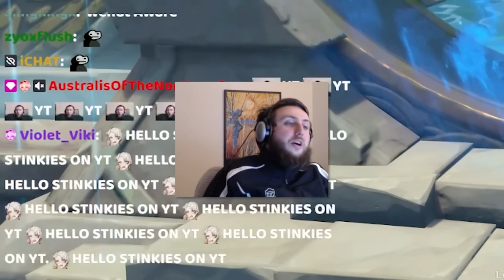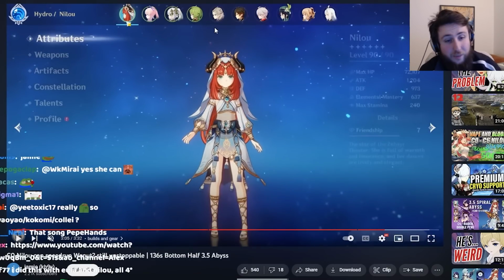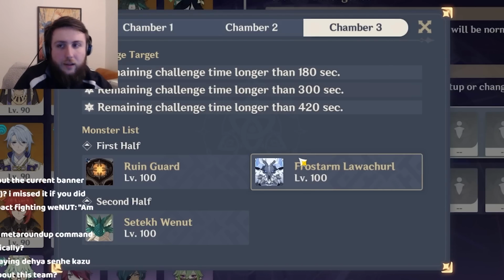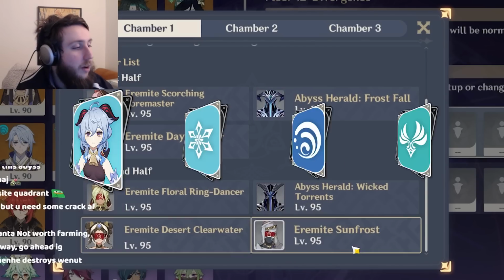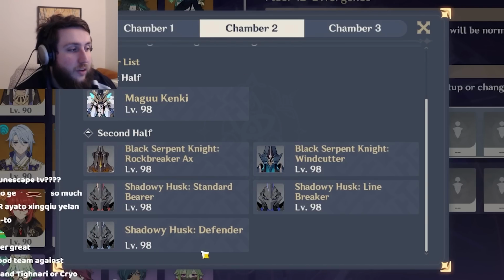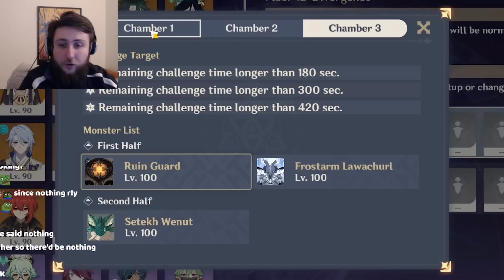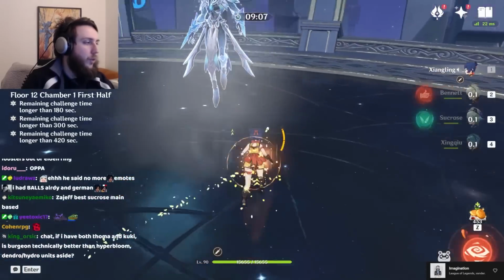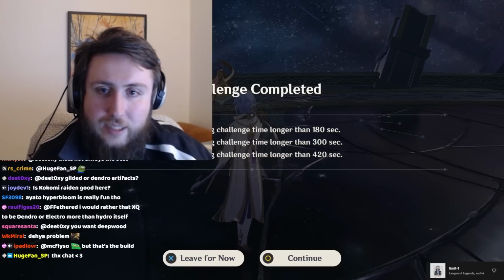The Least Fun Abyss | Genshin Impact 3.5 Meta Roundup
Timestamps
0:00 Intro
0:32 Abyss Enemies
4:13 Nilou Bloom
6:55 Non-Nilou Bloom and Fridge
7:21 Mono Pyro, National and On Field Vape Carry
10:33 Dehya
10:53 Cyno
13:18 Aggravate
16:57 Spread, Quickbloom and Hyperbloom
18:31 Yelan and Ranged Carries
19:20 Ganyu
20:31 Freeze
23:25 Mono Hydro
24:42 Xiao and Wanderer
25:44 Eula
27:01 Raiden
28:18 Reverse Melt
28:37 AirFryer
28:53 Taser
29:12 Burgeon
29:59 Oven
30:26 Sauté
31:02 Curry
31:57 Soup
33:01 HyperFridge
33:20 Salad
33:52 Electro Traveler as replacement for Razor
35:31 Abyss 12-1 1st Half
36:28 Abyss 12-1 2nd Half
37:32 Abyss 12-2 1st Half
38:22 Abyss 12-2 2nd Half
39:34 Abyss 12-3 1st Half
40:19 Abyss 12-3 2nd Half
42:45 Closing Thoughts
43:40 Outro